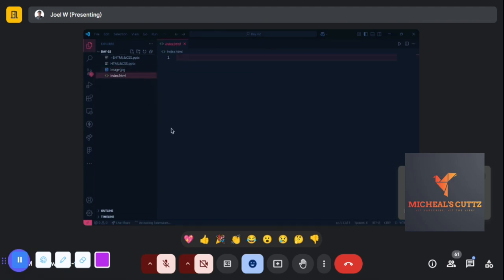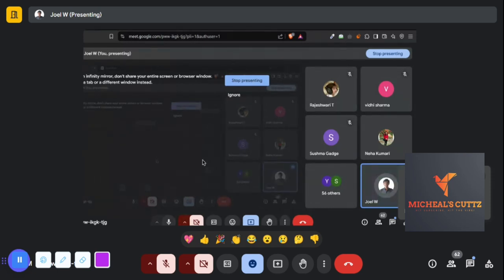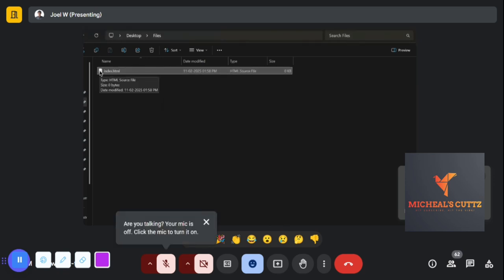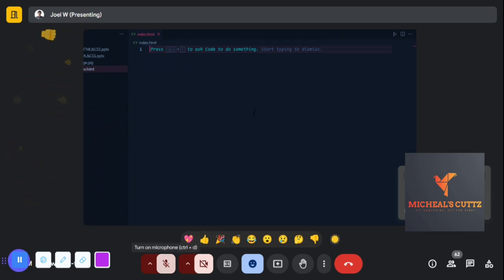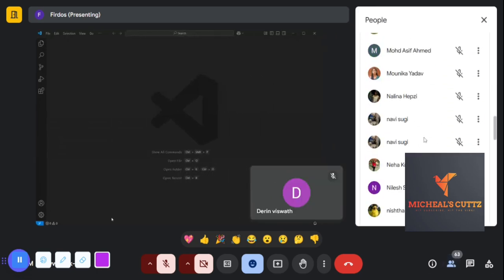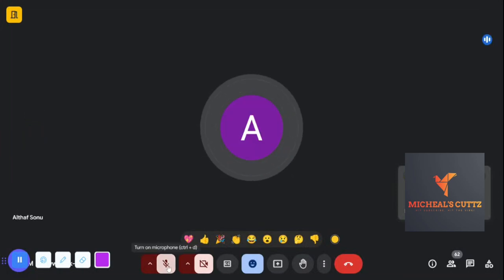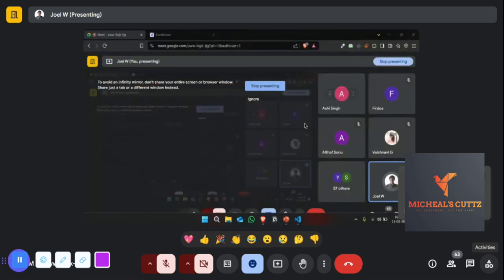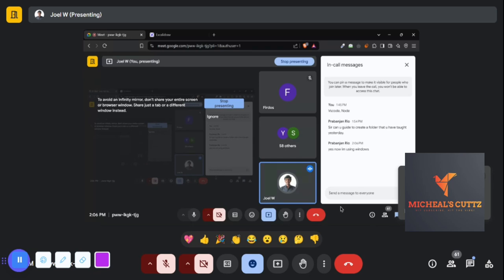Full Stack Developer Course for Beginners - Session-2 | how to open HTML Tamil | (Recorded session)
Are you a beginner looking to become a full stack developer? This is the perfect course for you! In this video, we provide a complete beginner-friendly full stack development course explained in Tamil. Learn HTML, CSS, JavaScript, React, Node.js, MongoDB, and more with real-time examples.

📌 Topics Covered:

Frontend Development (HTML, CSS, JavaScript)

Backend Development (Node.js, Express.js)

Database (MongoDB)

Hosting and Deployment

Whether you're a student or a job seeker, this full stack developer course in Tamil will help you start your tech journey.